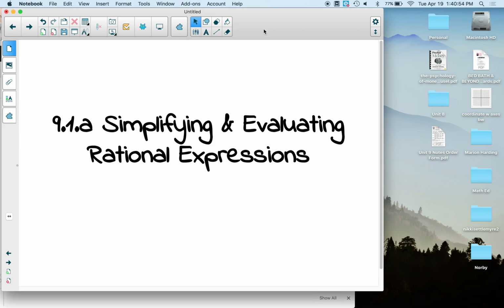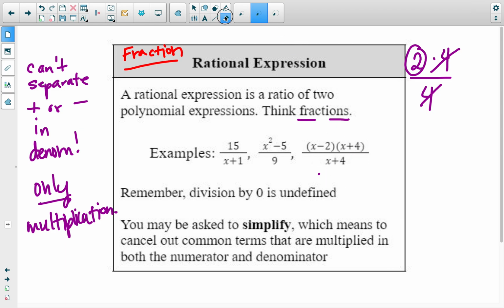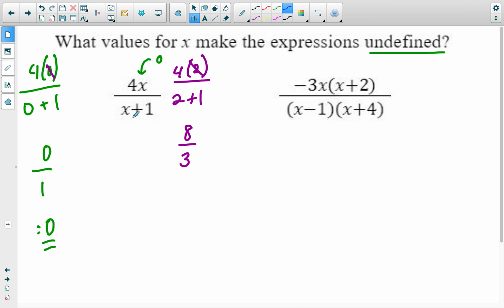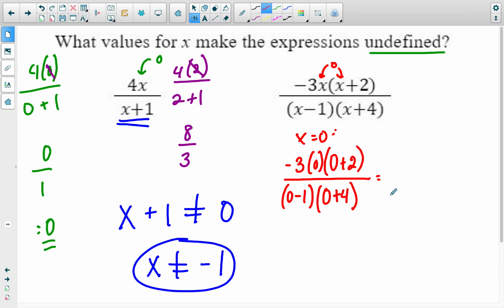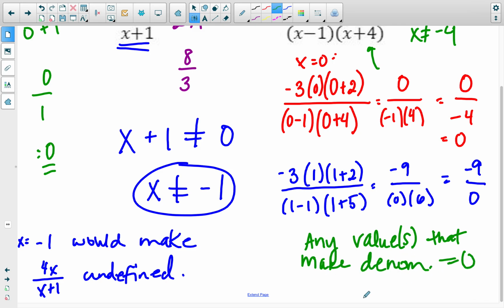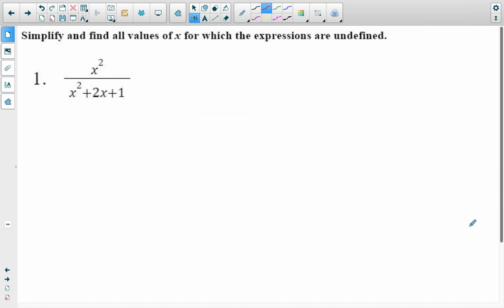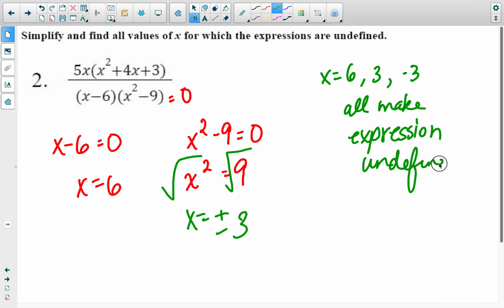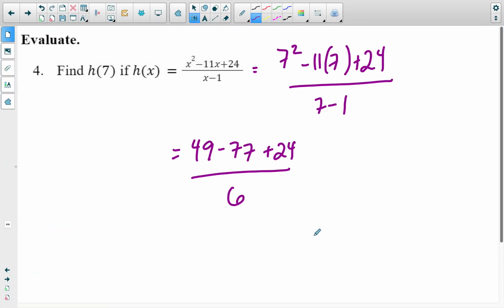9.1.a Simplifying & Evaluating Rational Expressions